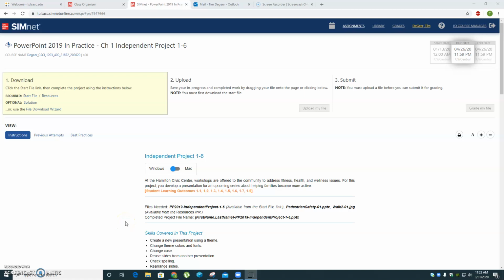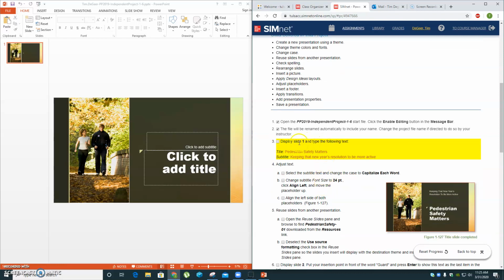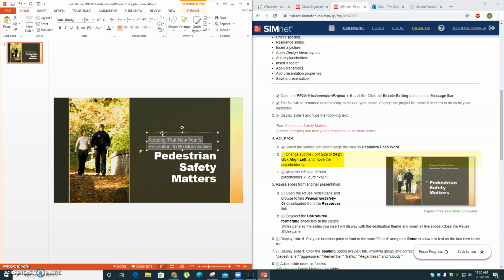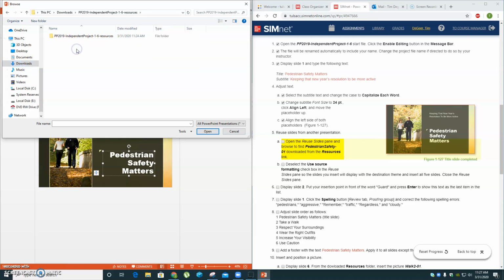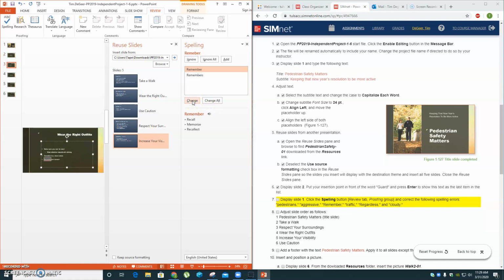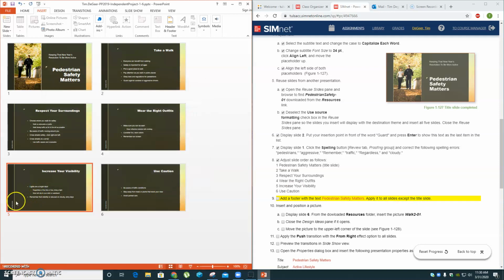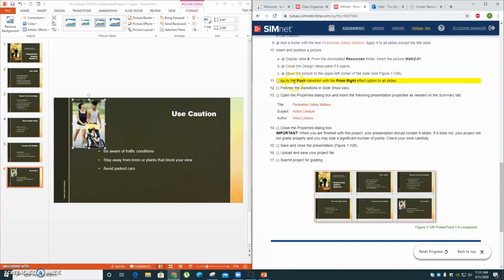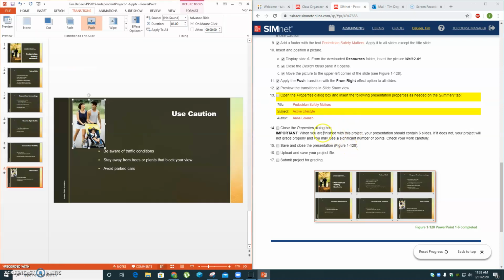PowerPoint Independent Project 1-6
Step by step directions for SimNet PowerPoint Guided Project 1-6